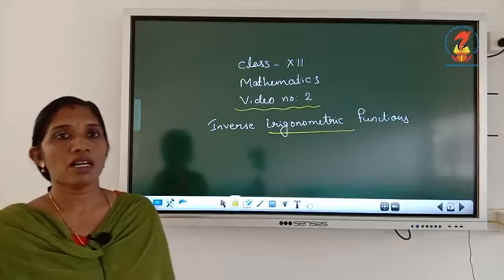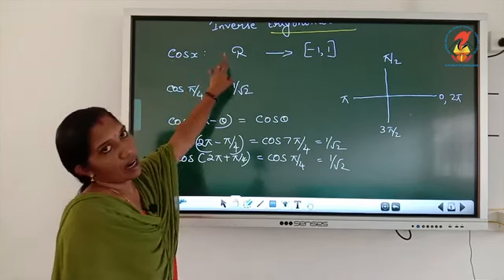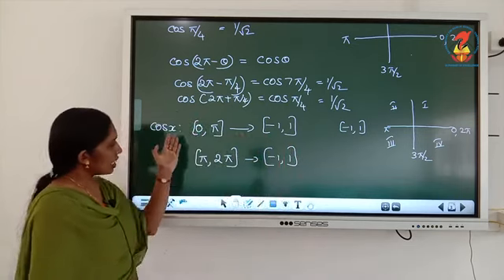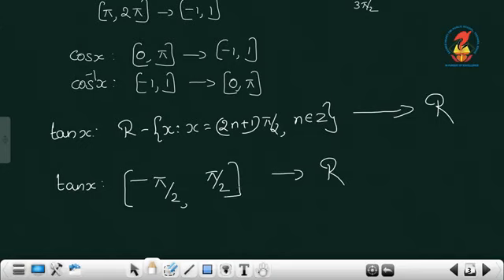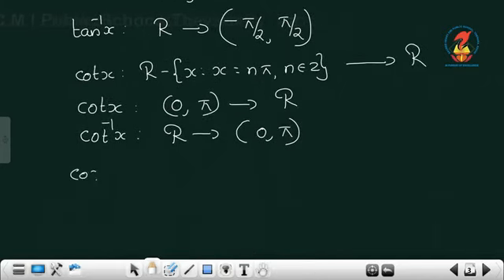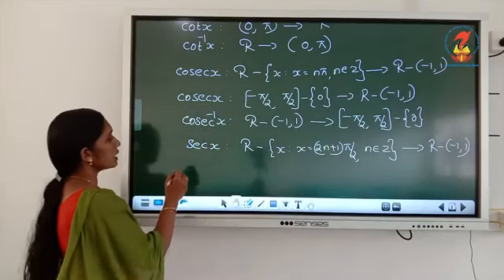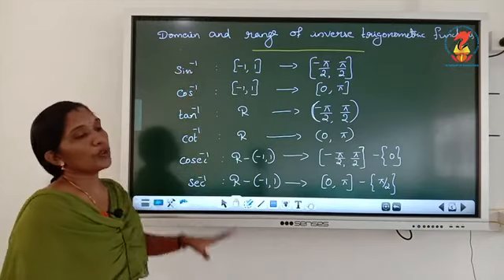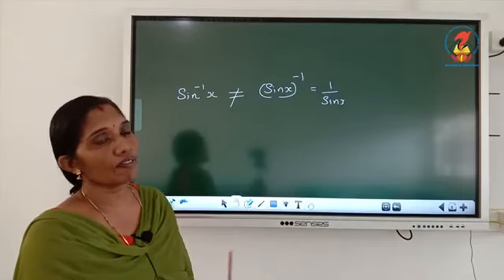Maths12 Chapter 02 Inverse Trigonometric Functions Video 02 Introduction Part 2